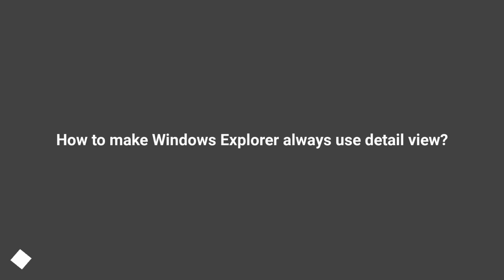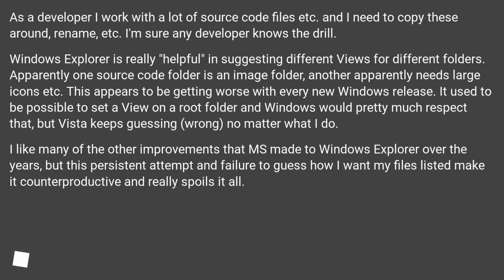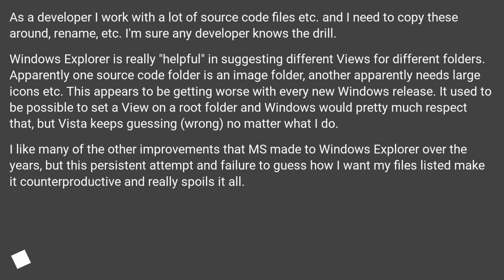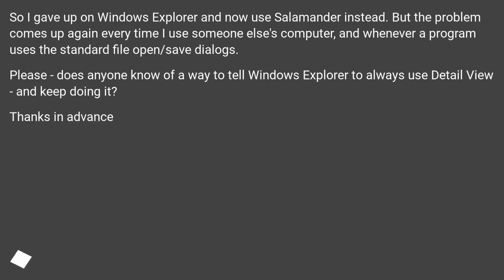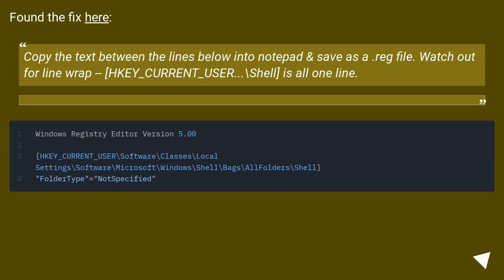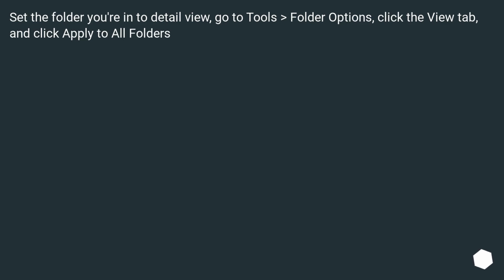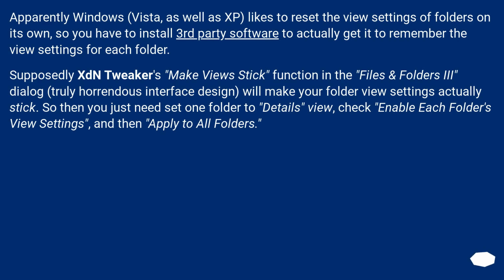How to make Windows Explorer always use detail view?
Chapters
00:00 Question
01:33 Accepted answer (Score 33)
02:44 Answer 2 (Score 15)
03:01 Answer 3 (Score 1)
03:44 Thank you